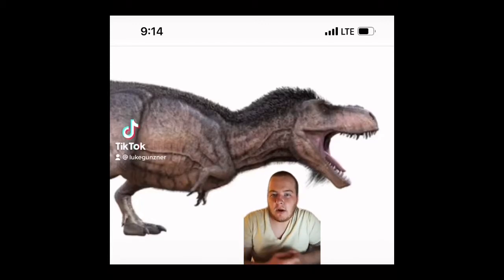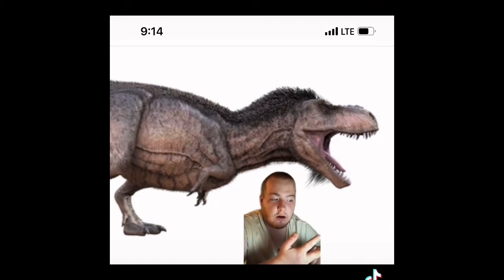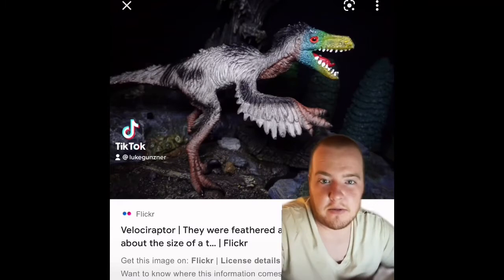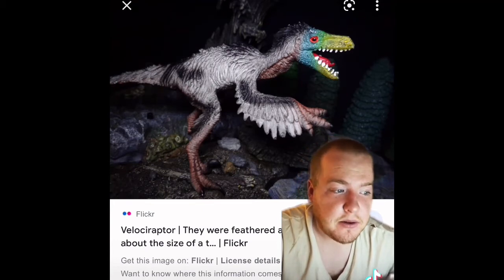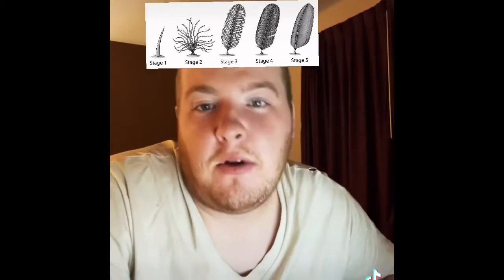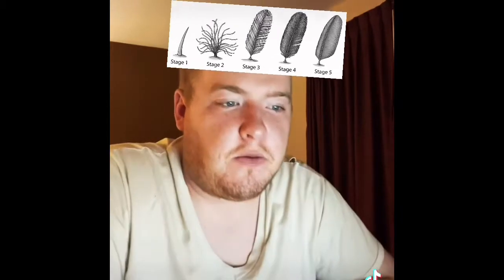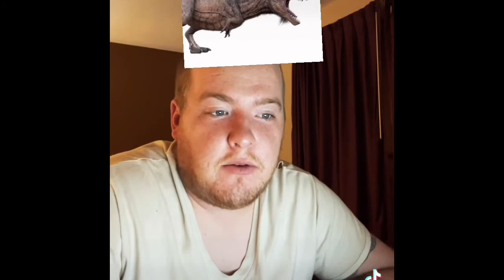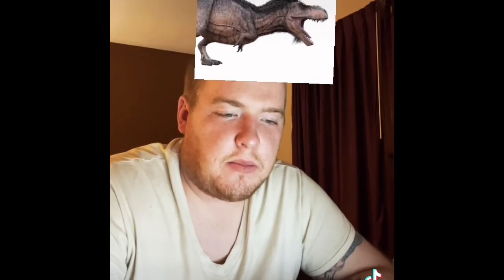Did T-Rex Have Feathers?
Did the tyrannosaurus rex have feathers? Did other dinosaurs have feathers? T-rex are almost for sure have known to have feathers at some point in their lifetime because for one reason they lived in a very cold climate which at least adds credence that they needed insulation.